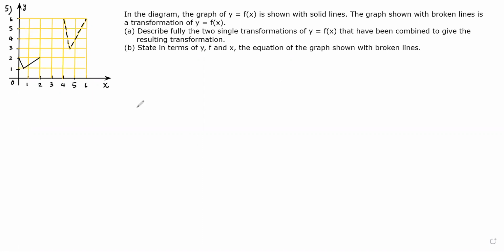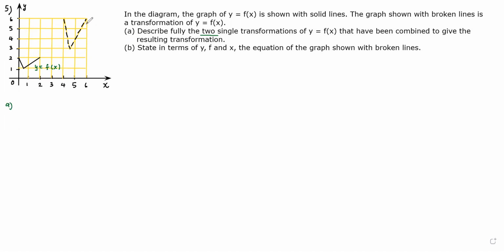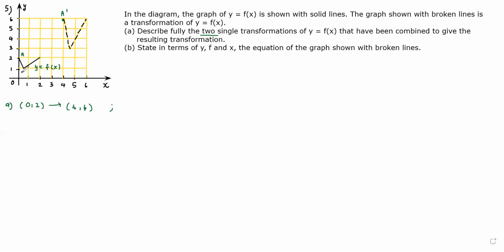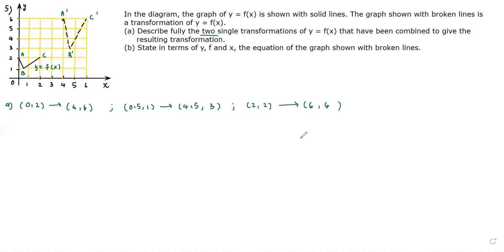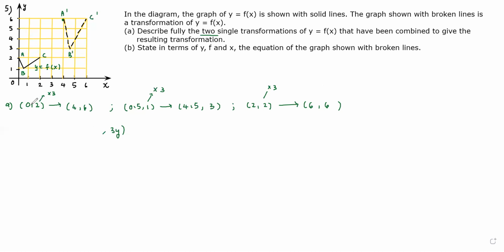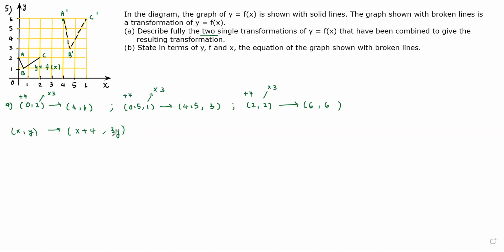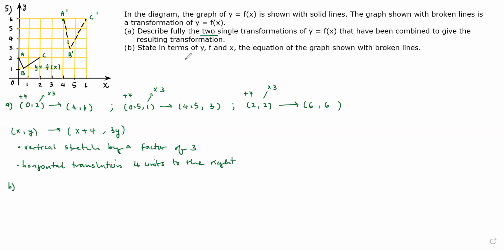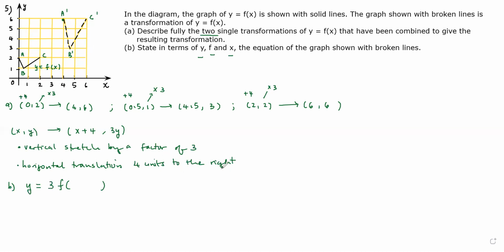9709/12: Q5, A Level Mathematics Paper I, Pure Mathematics I, Feb/Mar 2021.